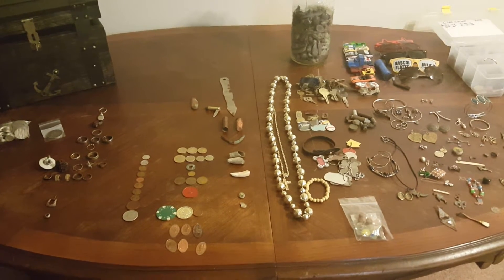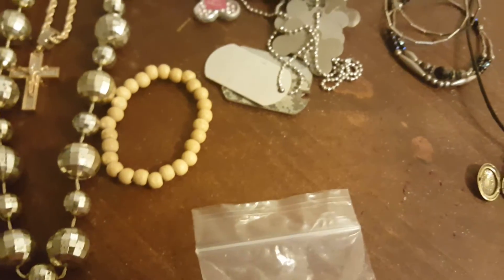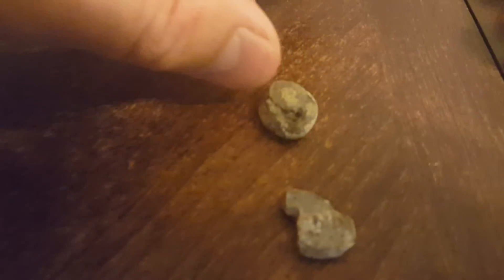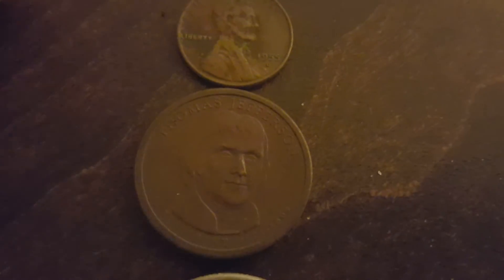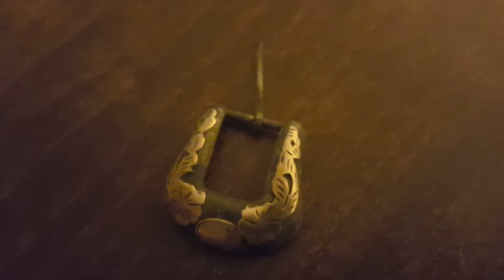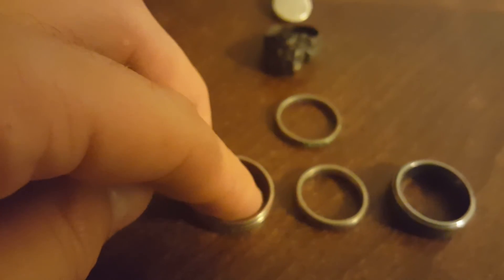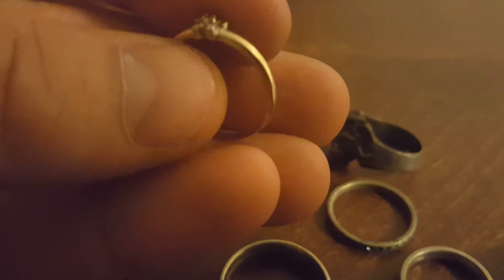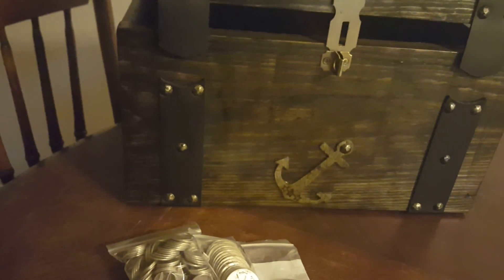San Diego Metal Detecting finds so far this year 20Jul16 first finds video and many more to come!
Metal detecting San Diego and nearby beaches.